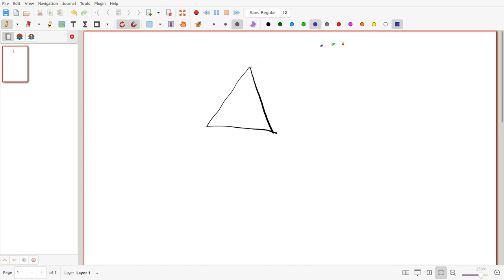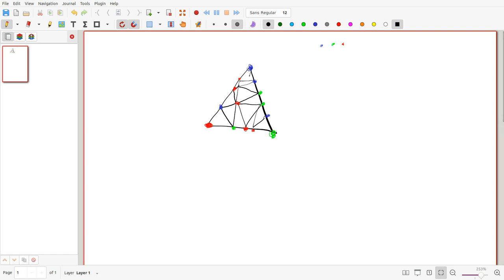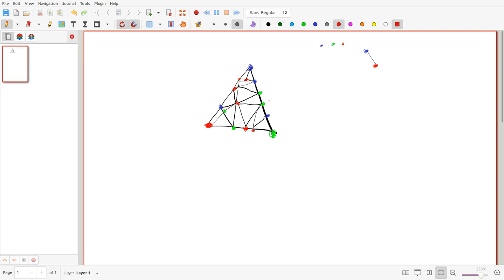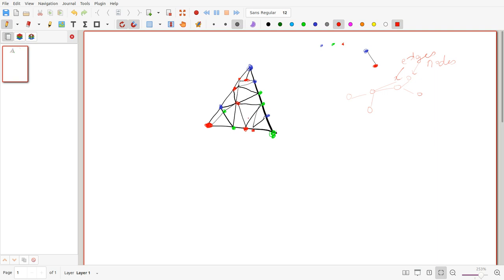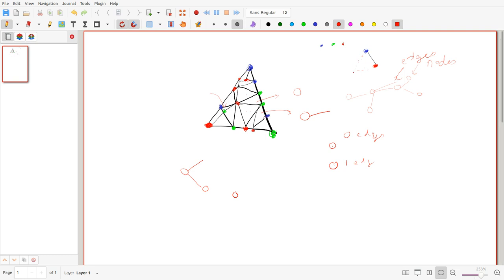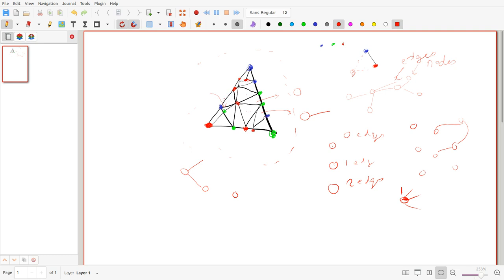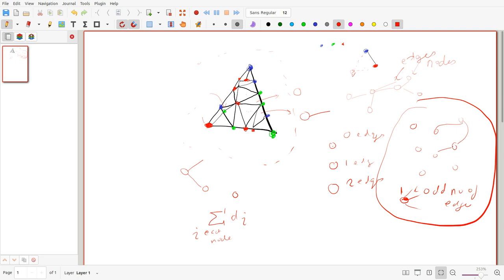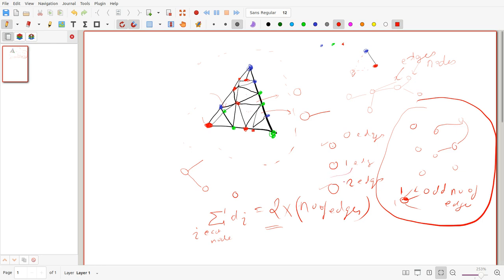I broke a glass triangle!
Here we discuss a classic and suprising proof of Sperner's Lemma

00:00 - The Problem
07:25 - The Solution
20:24 - Std result from Graphs